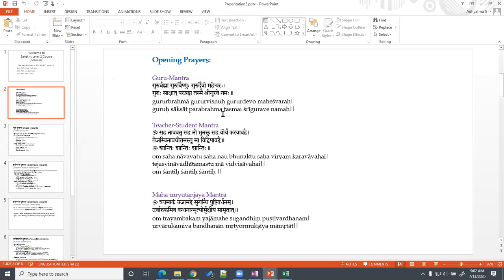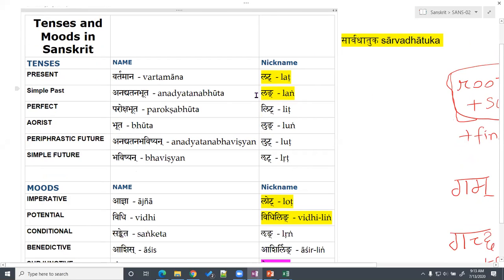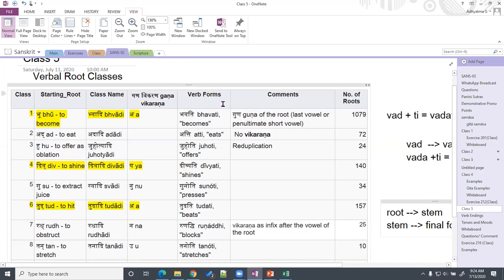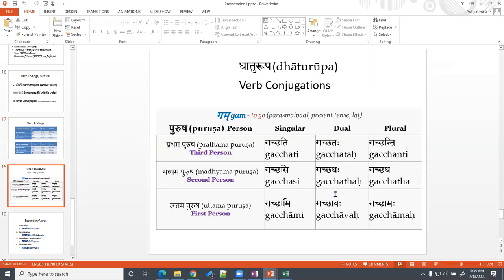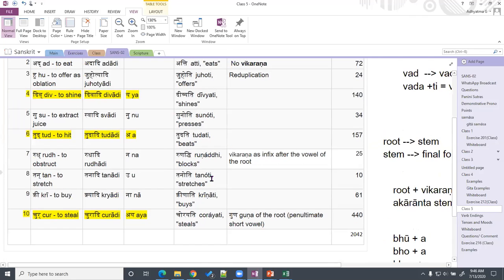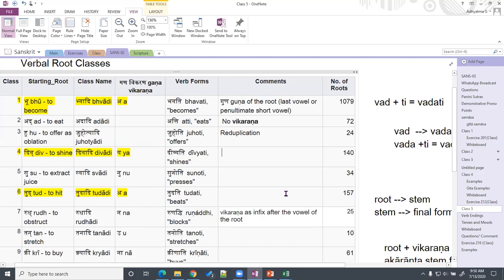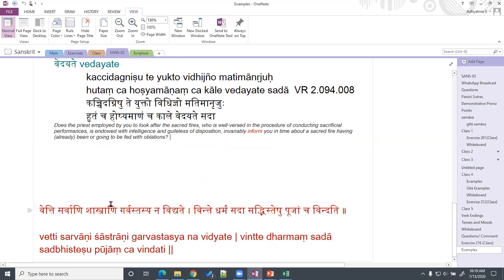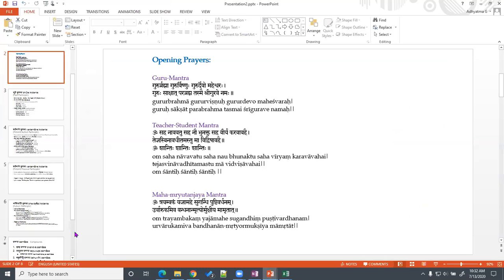Class 05 Video SANS-02 2020-07-13